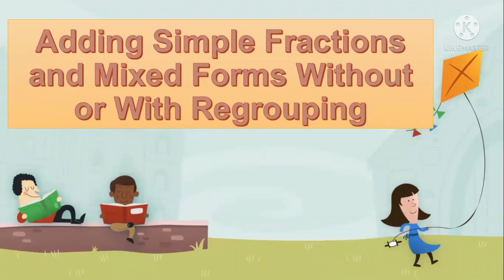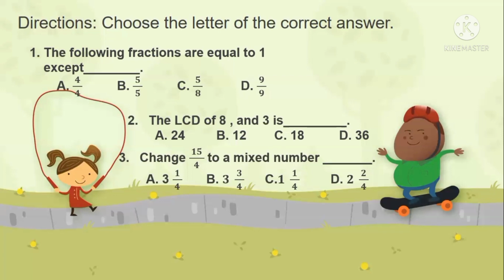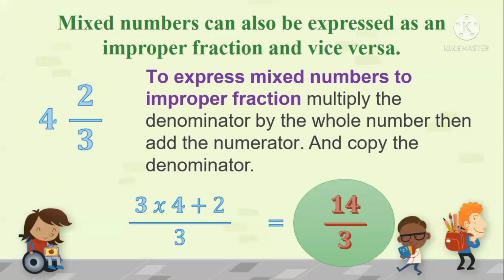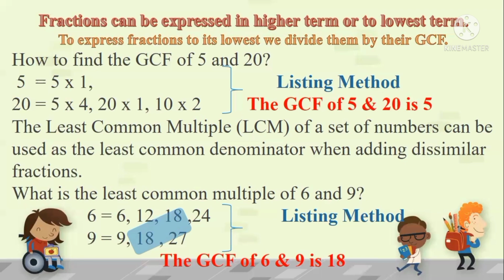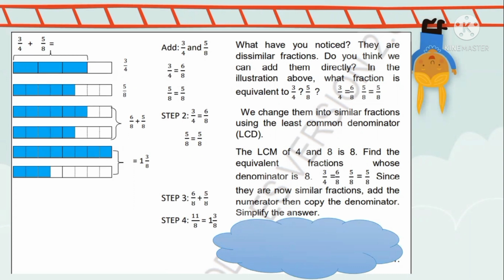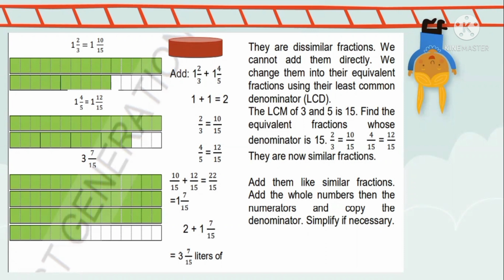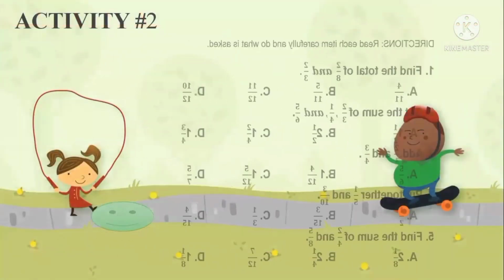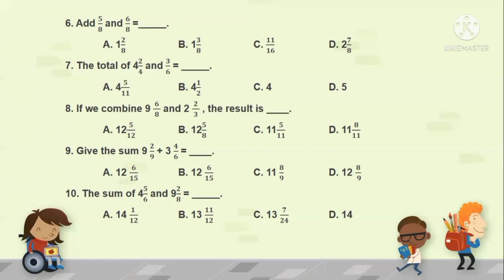Adding Simple Fractions and Mixed Number without or with Regrouping